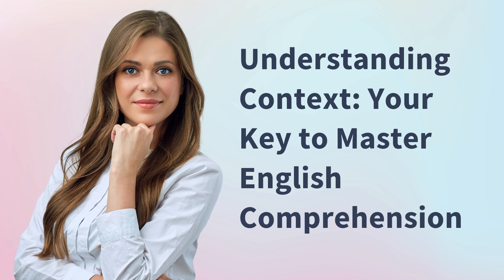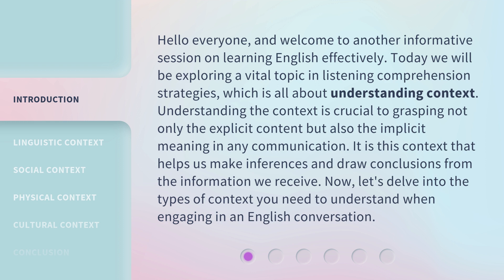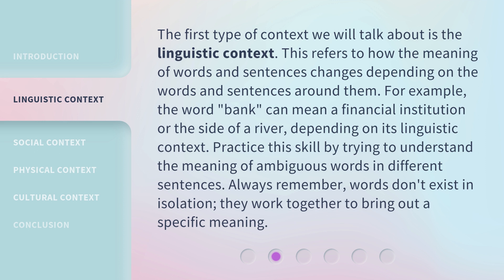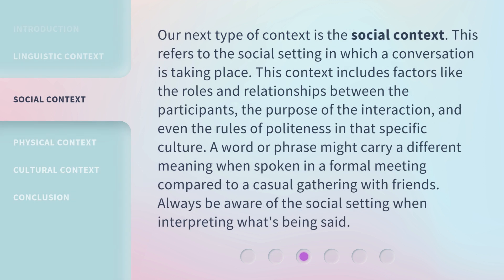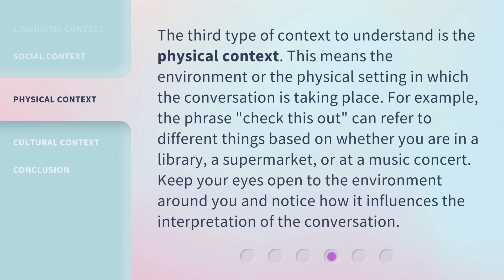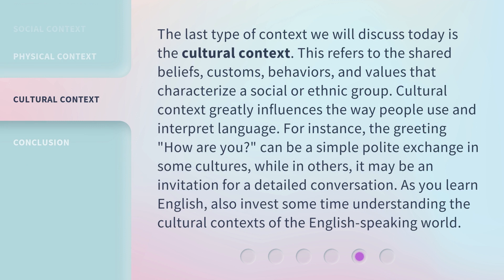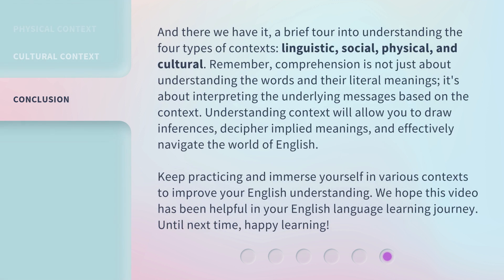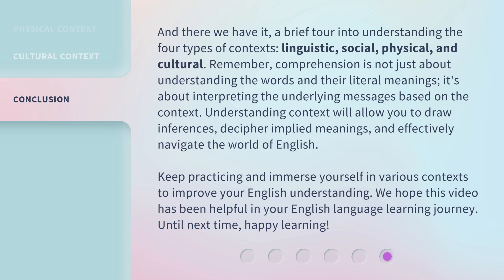Understanding Context: Your Key to Master English Comprehension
Mastering English Comprehension: Unlocking the Power of Context • Discover the key to understanding English with this informative video on the importance of context in comprehension. Learn about linguistic, social, and physical context and how they shape the meaning of words and conversations. Unlock your full potential in English comprehension by mastering the power of context!

00:00 • Introduction - Understanding Context: Your Key to Master English Comprehension
00:48 • Linguistic Context
01:26 • Social Context
02:01 • Physical Context
02:33 • Cultural Context